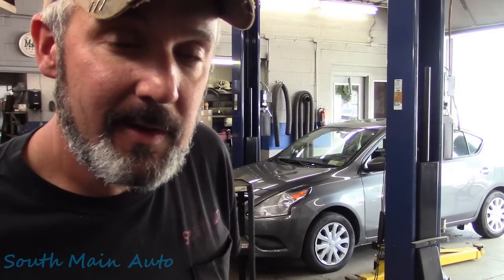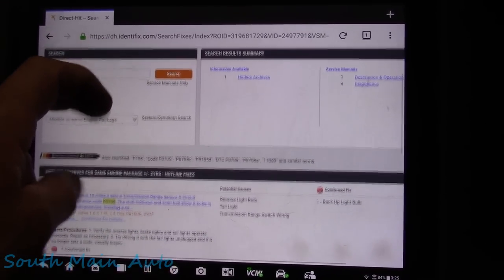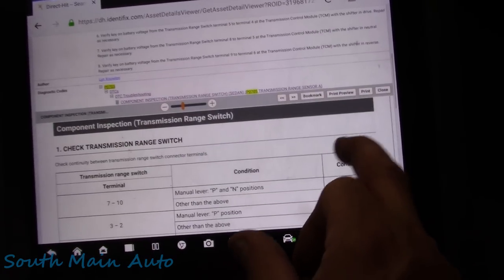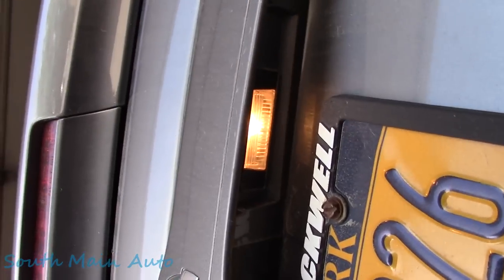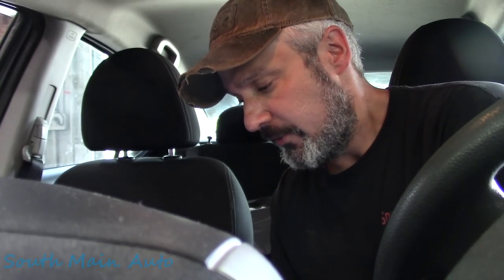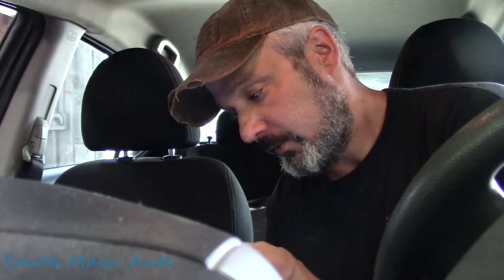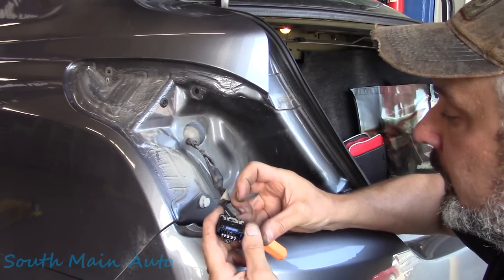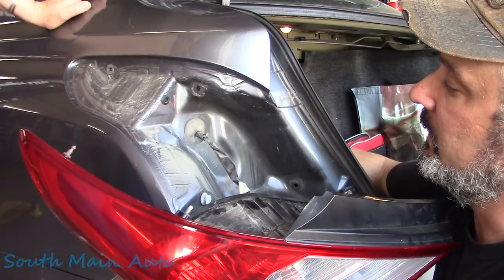Service Data Doesn't Cost - It Pays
I bring you along in this video not just to show you a fix on a Nissan Versa with a P0705 but I show you the value of having a library of service data. In this case it was Identifix that gave me a silver bullet on a repair that likely would have taken some time to figure out.

The South Main Auto Amazon Store:

Just ship it here:

47 S. Main St